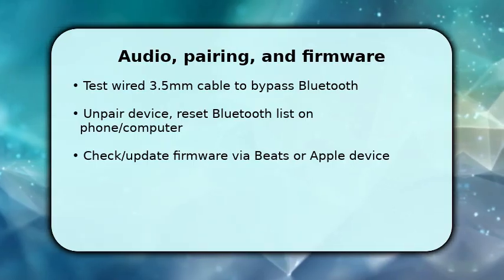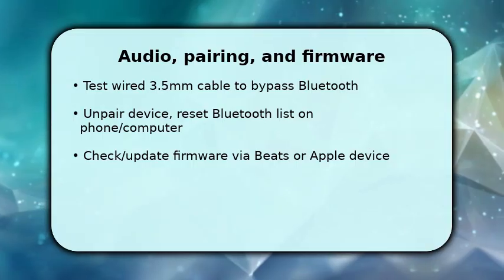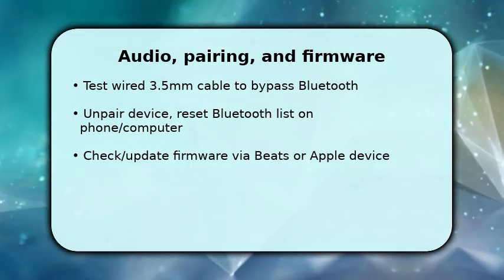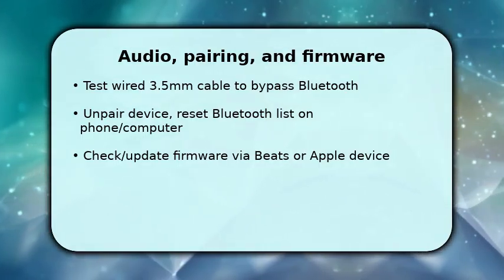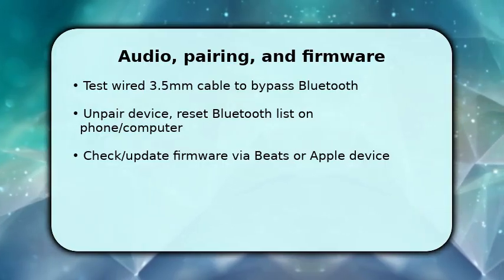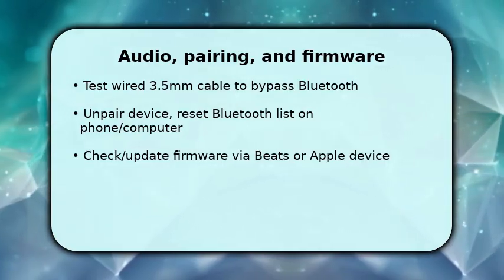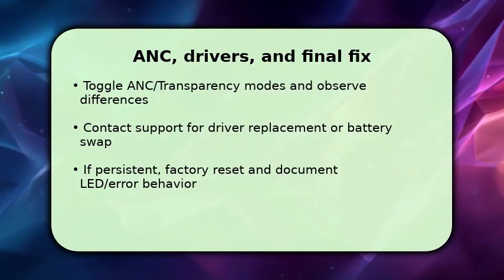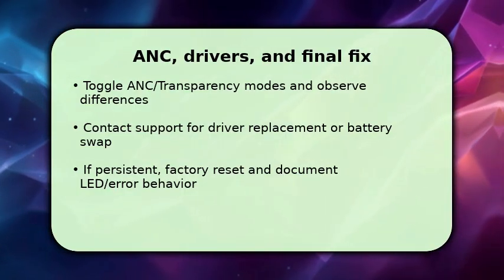How to Fix Beats Studio 3 (updated)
Discover the latest solutions for common issues in BeatS Studio 3. This updated video tutorial guides users through troubleshooting steps, fixes known bugs and enhances your music production experience with expert advice.